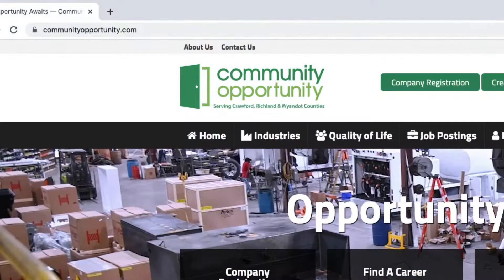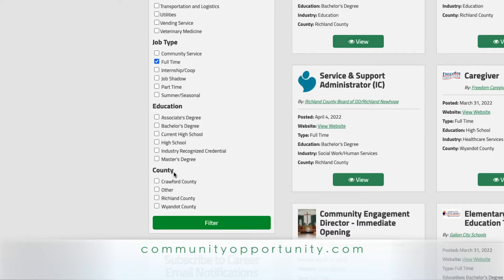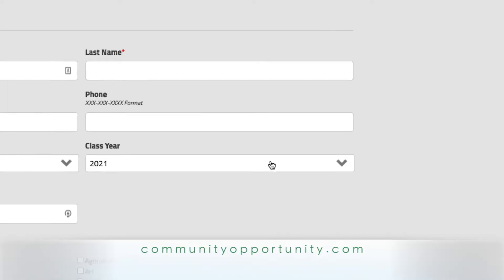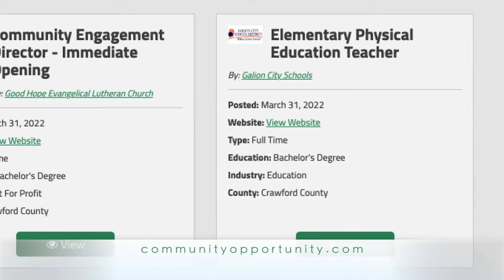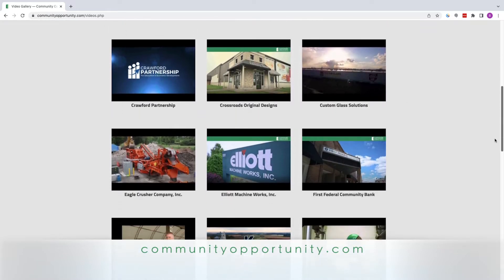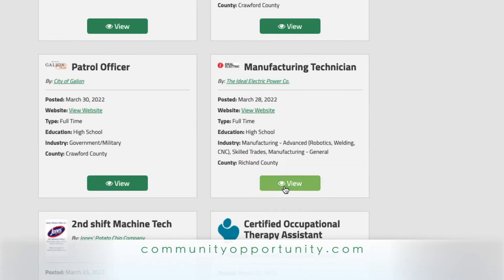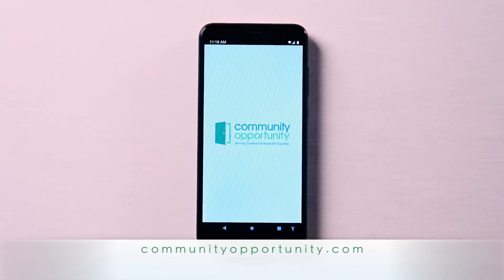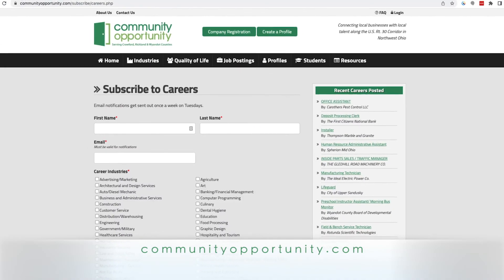What is Community Opportunity: A Local Employment Resource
Community Opportunity.com is your local employment resource! It’s a comprehensive website for students, job seekers, and area businesses alike to connect, network, and find/share employment opportunities within the communities in Crawford, Richland, and Wyandot counties! What sets Community Opportunity.com apart from other job posting websites is that it is hyper-local. Local talent. Local businesses. Local opportunities!

Use Community Opportunity.com to create more visibility for your business, share information about who you are and why you do what you do, and connect with students, job seekers, and other businesses.  Businesses can also post and promote job postings, browse resumes, find interns, and support job shadowing.

Community Opportunity.com is a resource for job seekers in our communities.  We believe this is an excellent place to work and live, and this site is our dedicated resource to connect local employers with local talent.

This site has an educational element to it for schools to use to collect data, find linkages between interests and local careers, provide a solution to connect students and recent graduates for internships, and share community service opportunities.  Community Opportunity.com supports our students to find gainful employment that will provide for them and support their long-term goals. In addition, our county’s businesses can access to local talent to support their needs of job placement and lasting employment.